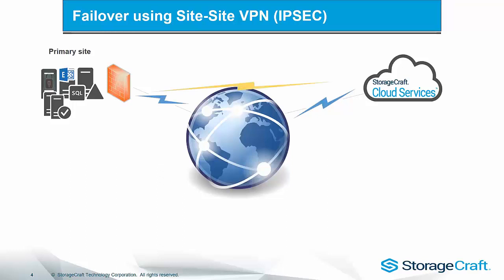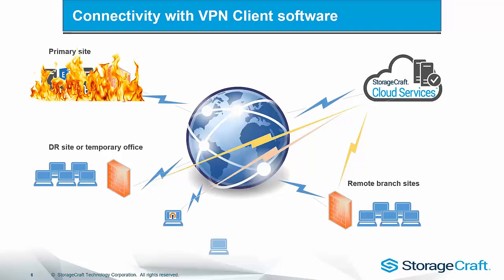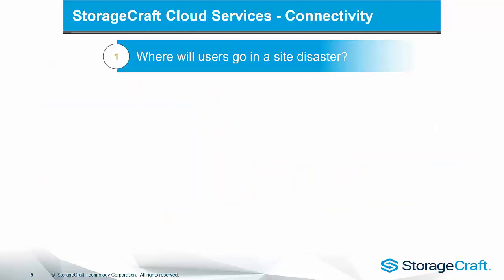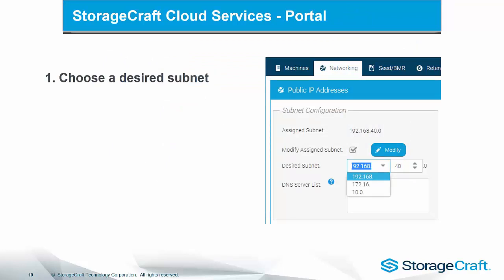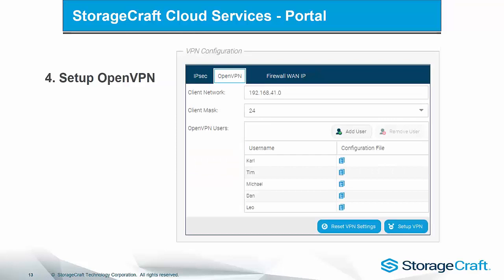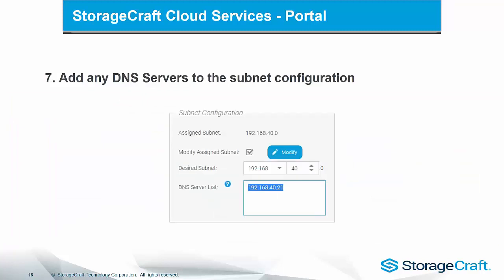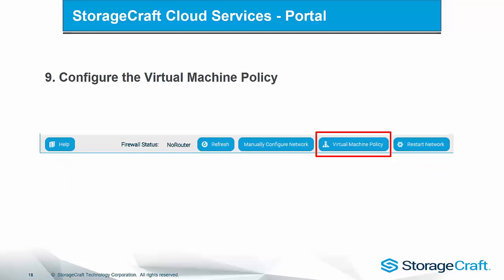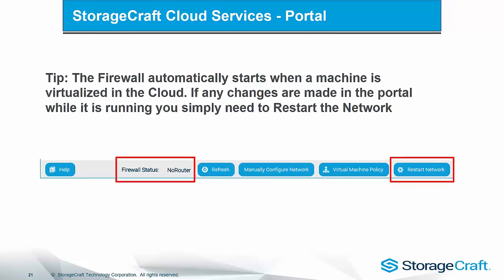StorageCraft DRaaS - How To - Network Connectivity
Karl Thomson explains how to use the included Networking and Firewall features with StorageCraft Cloud Services